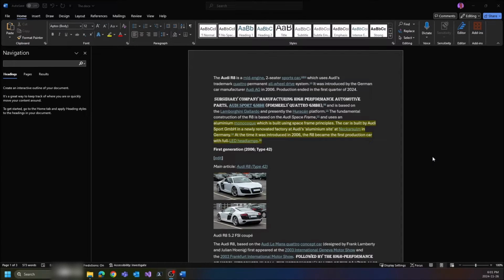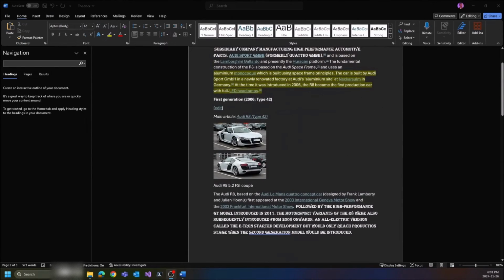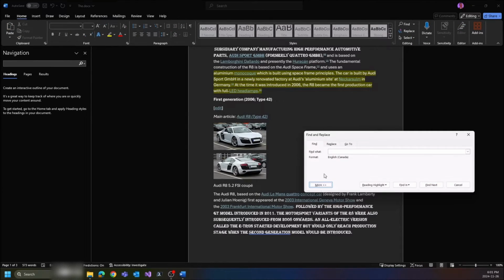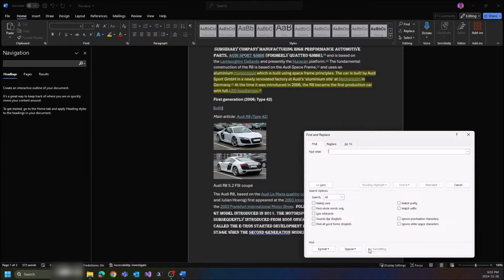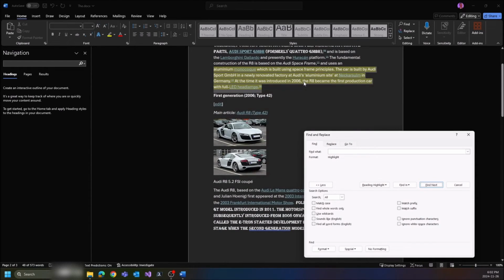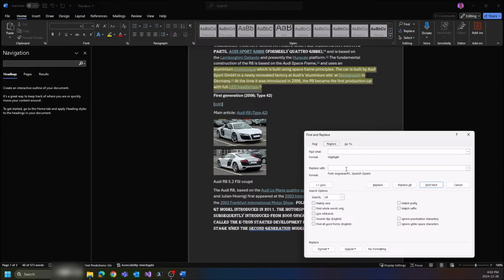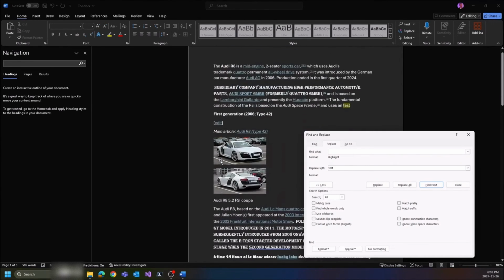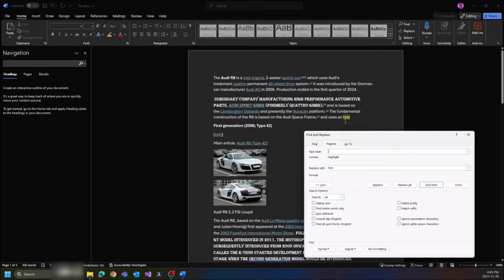How to Search/Find and Replace Highlighted Text in Microsoft Word!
How to search/find and replace highlighted text in Microsoft Word! Find highlighted words, sentences and paragraphs.